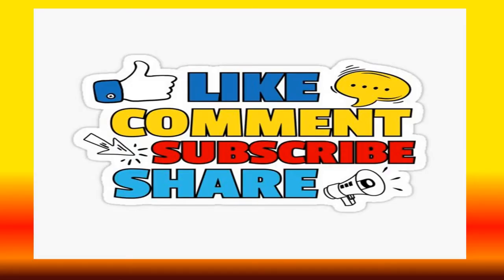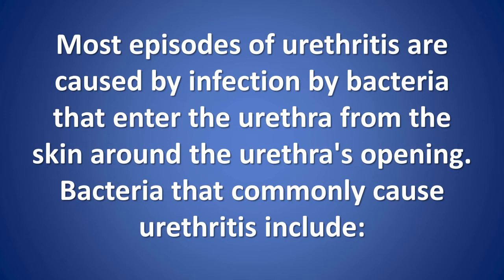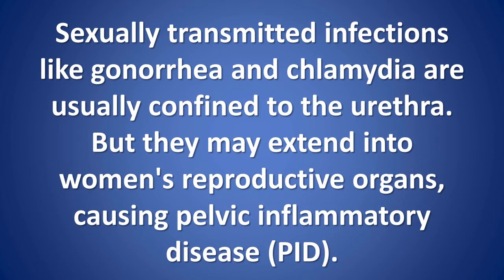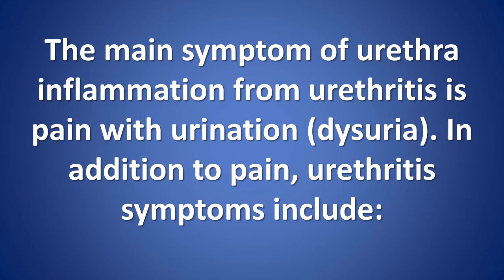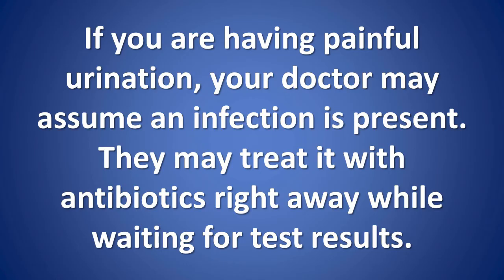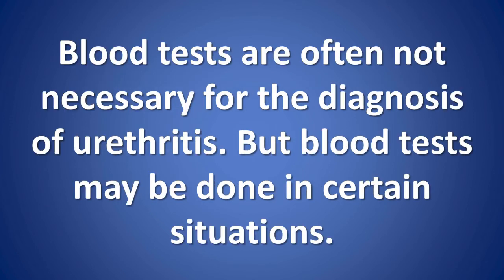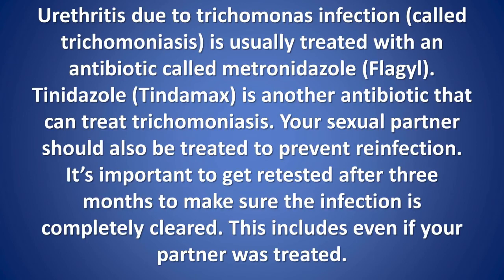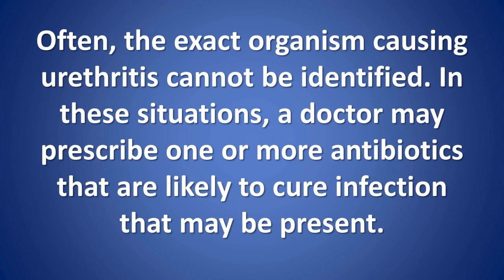herpes simplex urethritis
herpes simplex urethritis. Uncover the latest solution in 2024 to completely eradicate the herpes virus! and let's work together to put an end to the herpes virus

Urethritis is inflammation of the urethra. That's the tube that carries urine from the bladder to outside the body.

Pain with urination is the main symptom of urethritis. Urethritis is commonly due to infection by bacteria. It can typically be cured with antibiotics.

URETHRITIS CAUSES
Most episodes of urethritis are caused by infection by bacteria that enter the urethra from the skin around the urethra's opening. Bacteria that commonly cause urethritis include:

Gonococcus, which is sexually transmitted and causes gonorrhea.
Chlamydia trachomatis, which is sexually transmitted and causes chlamydia.
Bacteria in and around stool.
The herpes simplex virus (HSV-1 and HSV-2) can also cause urethritis. Trichomonas is another cause of urethritis. It is a single-celled organism that is sexually transmitted.

Sexually transmitted infections like gonorrhea and chlamydia are usually confined to the urethra. But they may extend into women's reproductive organs, causing pelvic inflammatory disease (PID).

In men, gonorrhea and chlamydia sometimes cause epididymitis, an infection of the epididymis, a tube on the outside of the testes. Both PID and epididymitis can lead to infertility.

URETHRITIS SYMPTOMS
The main symptom of urethra inflammation from urethritis is pain with urination (dysuria). In addition to pain, urethritis symptoms include:

Feeling the frequent or urgent need to urinate
Difficulty starting urination
Urethritis can also cause itching, pain, or discomfort when a person is not urinating.

OTHER SYMPTOMS OF URETHRITIS INCLUDE:

Discharge from the urethral opening or vagina
In men, blood in the semen or urine
Diagnosis of Urethritis
You may get a diagnosis of urethritis when your doctor takes your medical history and asks you about your symptoms.

If you are having painful urination, your doctor may assume an infection is present. They may treat it with antibiotics right away while waiting for test results.

TESTS CAN HELP CONFIRM THE DIAGNOSIS OF URETHRITIS AND ITS CAUSE. TESTS FOR URETHRITIS CAN INCLUDE:

Physical examination, including the genitals, abdomen, and rectum
Urine tests for gonorrhea, chlamydia, or other bacteria
Examination of any discharge under a microscope
Blood tests are often not necessary for the diagnosis of urethritis. But blood tests may be done in certain situations.

URETHRITIS TREATMENT
Antibiotics can successfully cure urethritis caused by bacteria. Many different antibiotics can treat urethritis. Some of the most commonly prescribed include:

Adoxa, doxycycline (Vibramycin), Monodox, Oracea
Azithromycin (Zmax), Zithromax
Ceftriaxone (Rocephin)
Urethritis due to trichomonas infection (called trichomoniasis) is usually treated with an antibiotic called metronidazole (Flagyl). Tinidazole (Tindamax) is another antibiotic that can treat trichomoniasis. Your sexual partner should also be treated to prevent reinfection. It’s important to get retested after three months to make sure the infection is completely cleared. This includes even if your partner was treated.

URETHRITIS DUE TO HERPES SIMPLEX VIRUS CAN BE TREATED WITH:

Acyclovir (Zovirax)
Famciclovir (Famvir)
Valacyclovir (Valtrex)
Often, the exact organism causing urethritis cannot be identified. In these situations, a doctor may prescribe one or more antibiotics that are likely to cure infection that may be present.